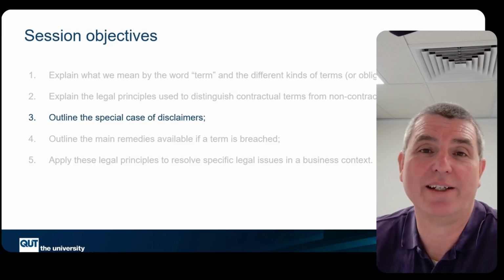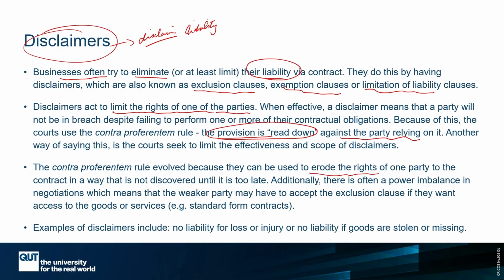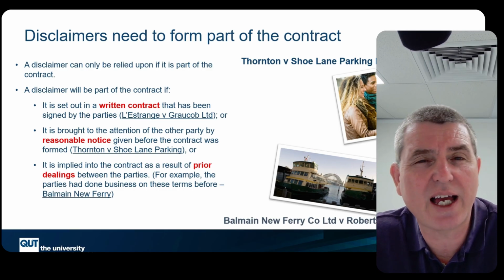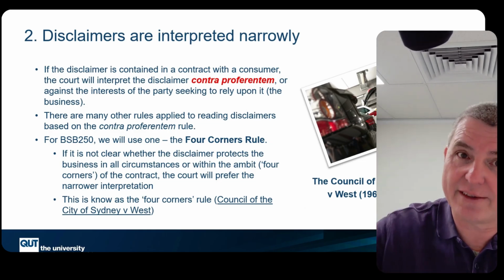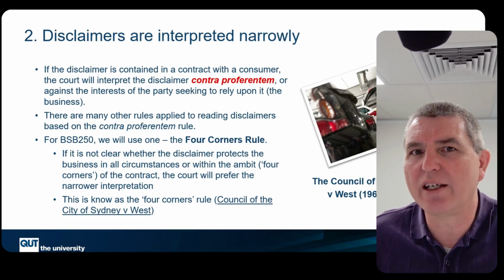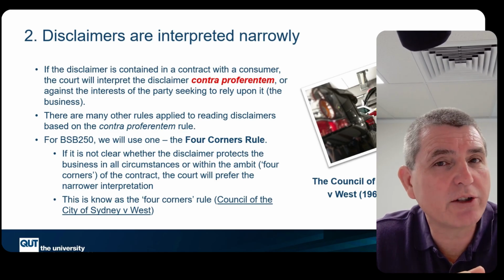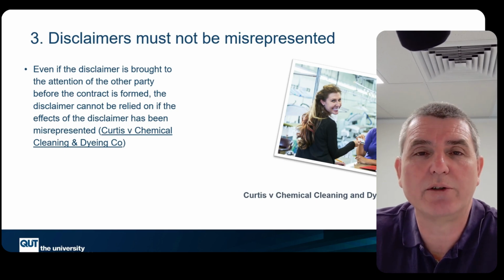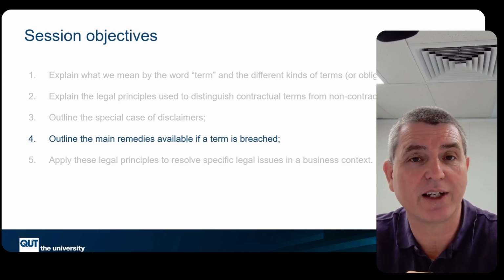Module 6.4 Understanding Disclaimers in Contracts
In this video, we delve into the intricacies of disclaimers in contracts, terms used by businesses to limit their liability.

We cover three key rules for disclaimers to be effective: they must be part of the contract, are interpreted narrowly, and cannot be misrepresented. Real-world examples, such as parking tickets and bike rentals, are discussed to illustrate how courts interpret these clauses.

We also touch on the impact of Australian consumer law, which limits the use of disclaimers in certain scenarios. Tune in to understand how disclaimers can affect your legal rights and obligations in a contract.

00:00 Introduction to Disclaimers in Contracts
01:03 Understanding How Courts Interpret Disclaimers
01:40 Examples of Disclaimers in Real Life
02:06 Three Key Rules for Disclaimers
02:21 Rule 1: Incorporation into the Contract
04:54 Rule 2: Narrow Interpretation of Disclaimers
08:50 Rule 3: Misrepresentation of Disclaimers
09:48 Conclusion and Additional Considerations